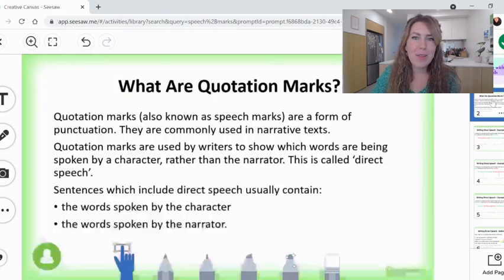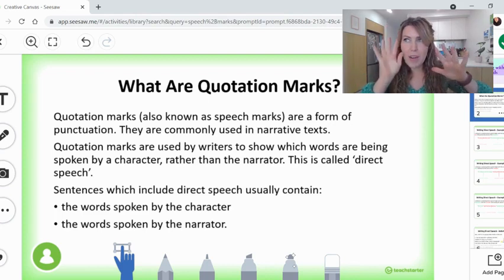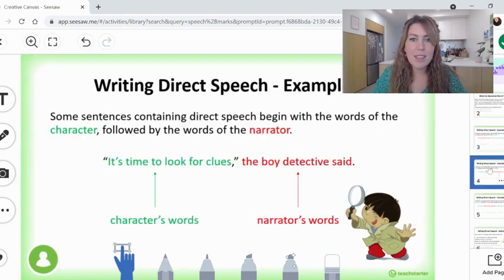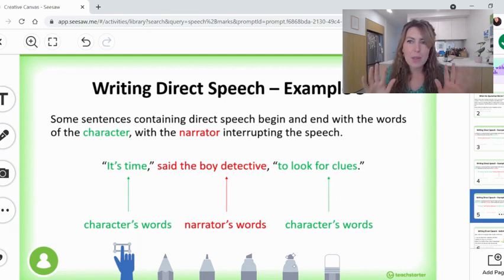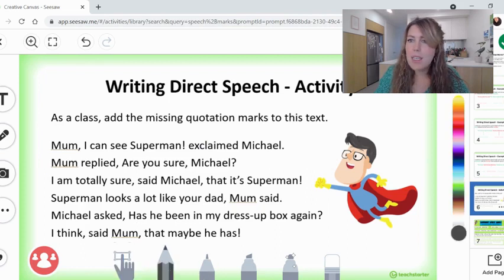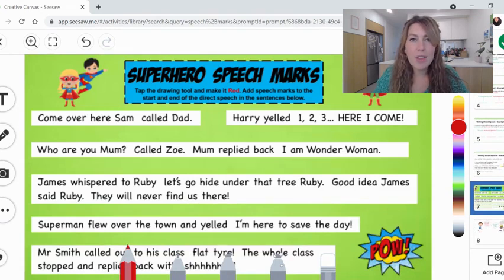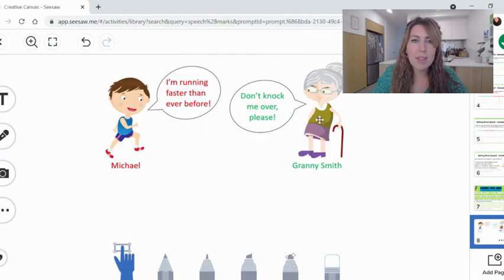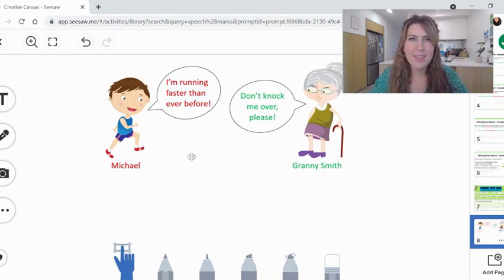Painting with Words: Quotation Marks